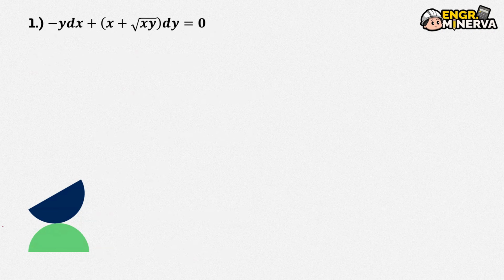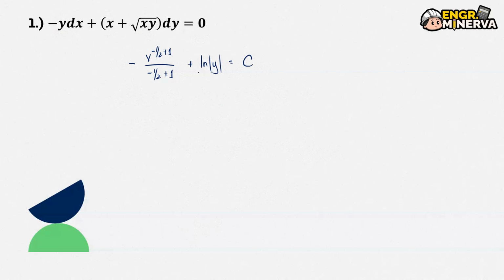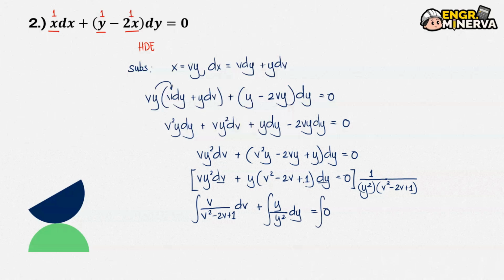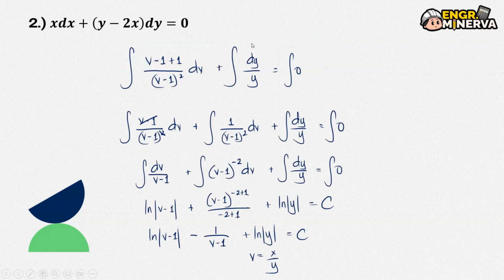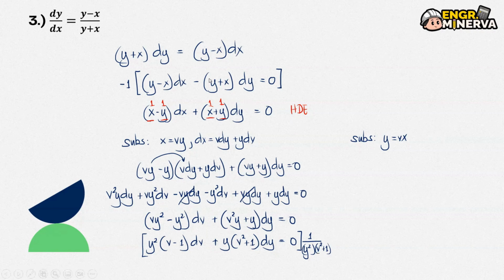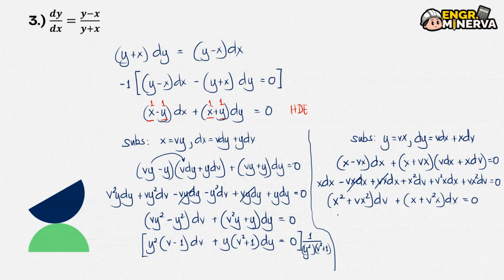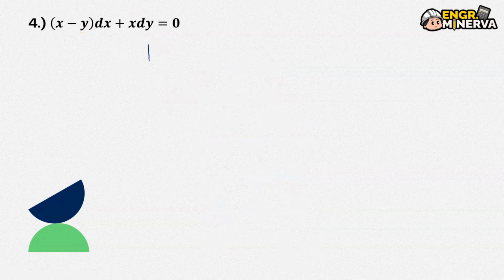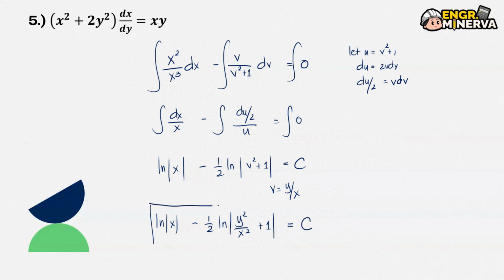Homogeneous Differential Equations [Sample Problems]